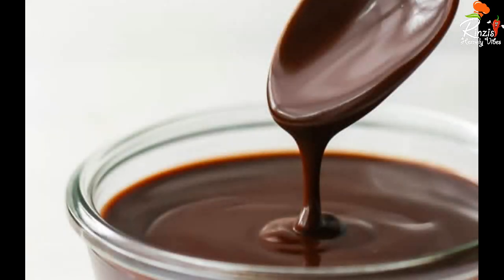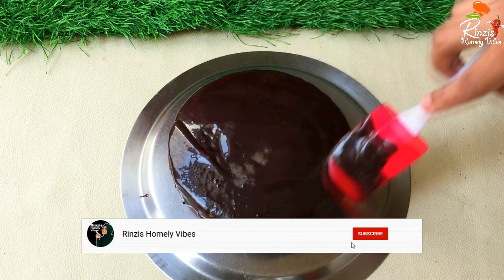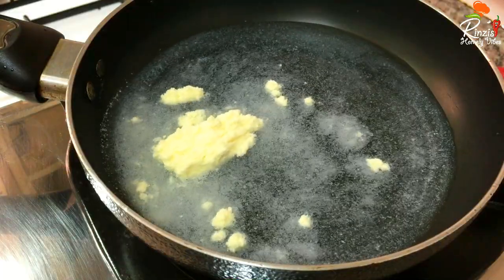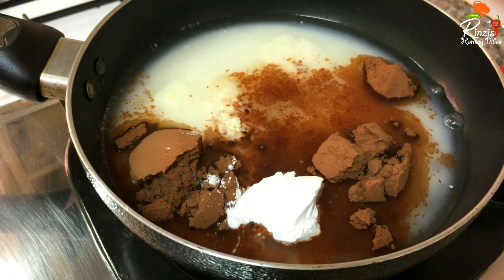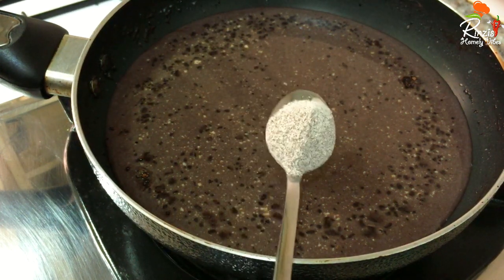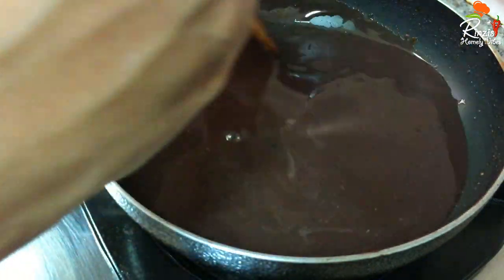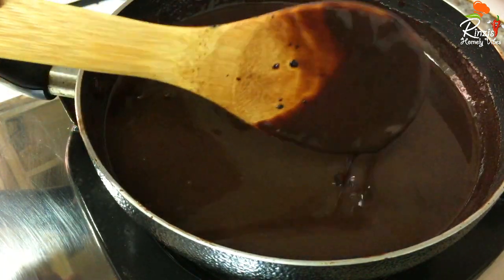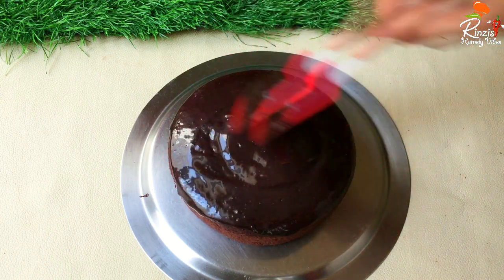Chocolate ഇല്ലാതെ കേക്കിനു വേണ്ടിയുള്ള ഗനാഷ് ഉണ്ടാക്കാം😍😋|| NO-CHOCOLATE, NO-CREAM GANACHE RECIPE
Chocolate Ganache without Chocolate... Ganache without whipping cream..

    In this video, i am showing the variety way of making a chocolate ganache without chocolate... And it will help you to prepare a chocolate ganache for all cakes and Bread without chocolate and whipping cream...
Thankyou.